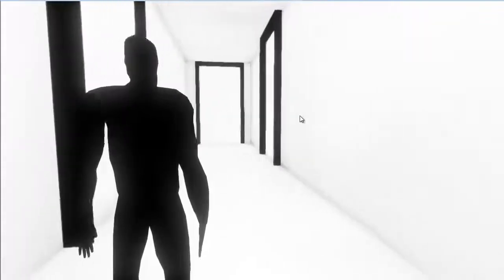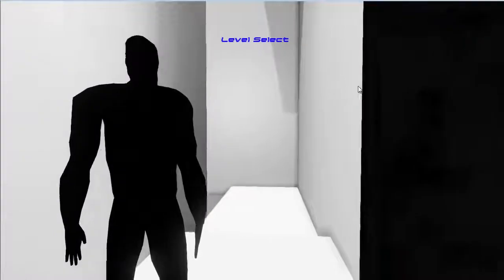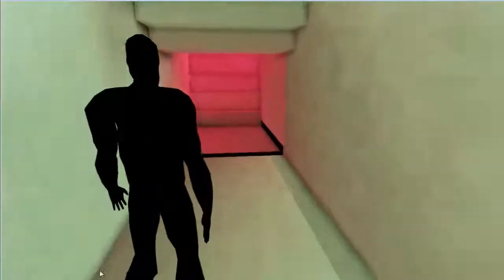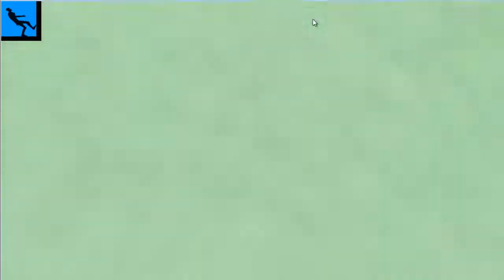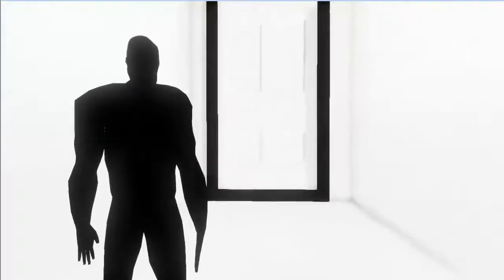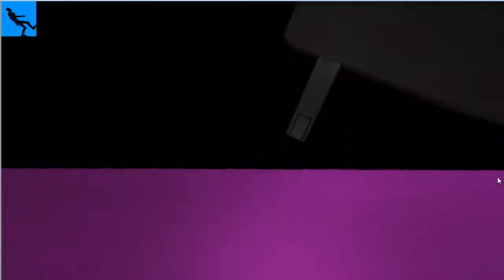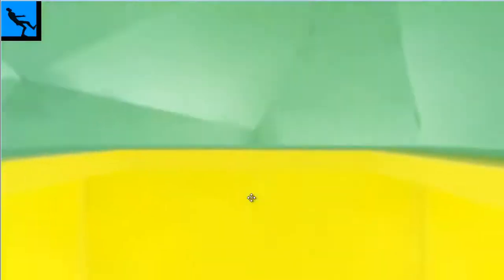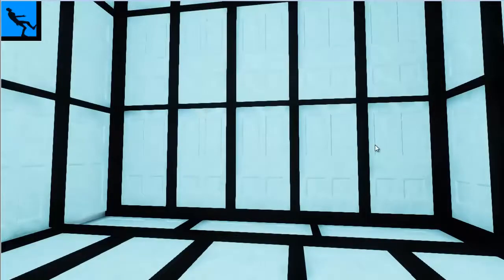Neumont Capstone Project: Doug Fresh-Escherplex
Want to play Escherplex? The work featured in this video was created by Neumont University BSGD Student Doug Fresh for his December 2013 Capstone Project. Interviewed by BSGD Faculty Chair Jamie King.